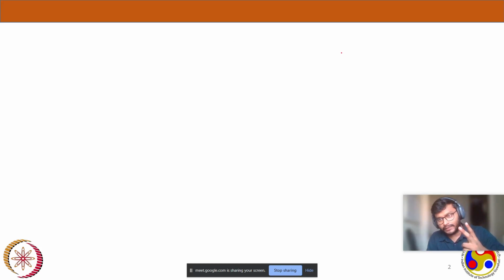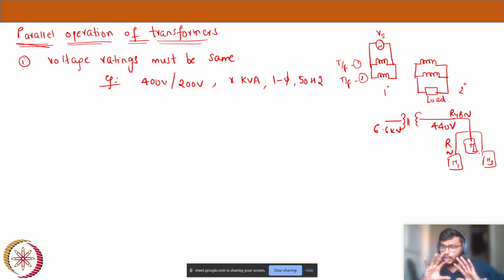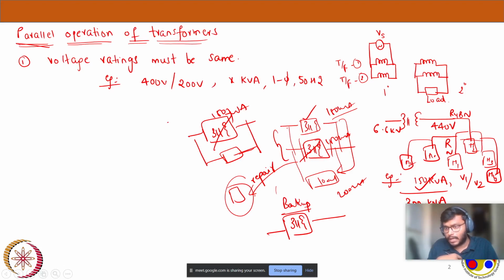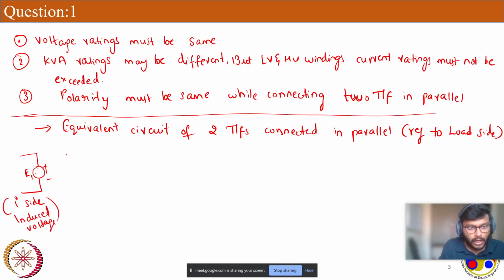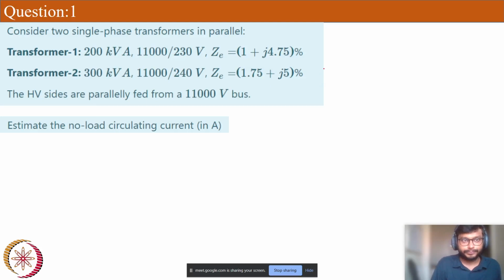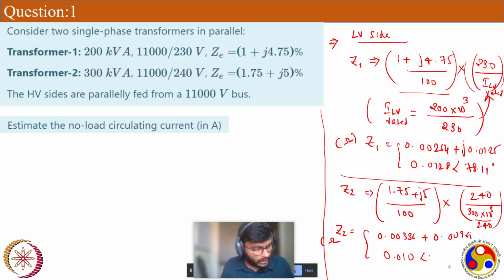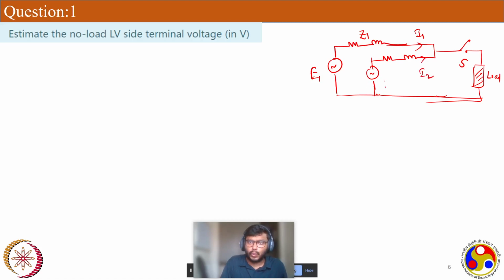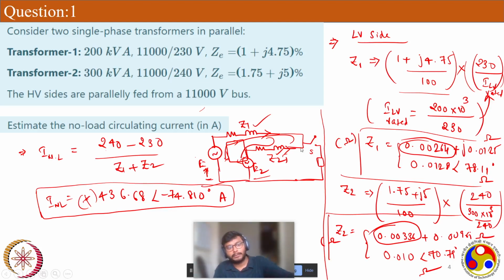NPTEL || Electrical Machines - I || Week - 6